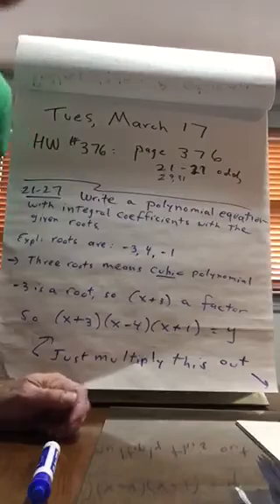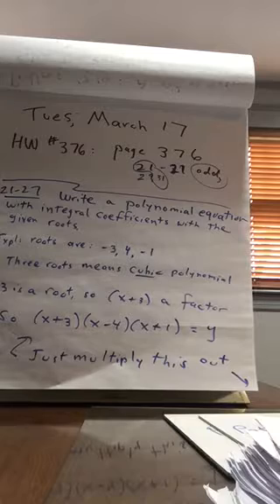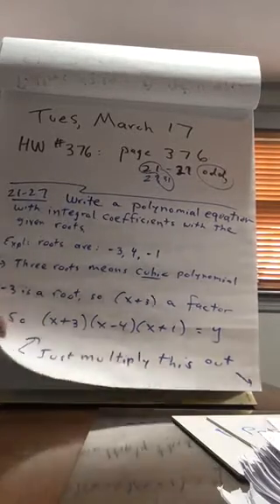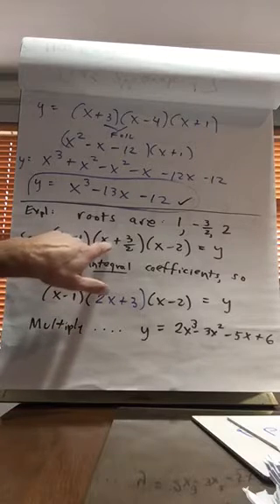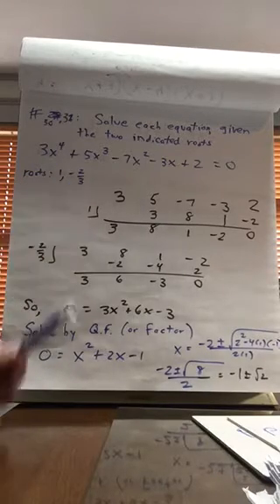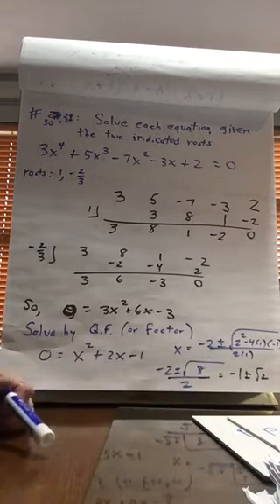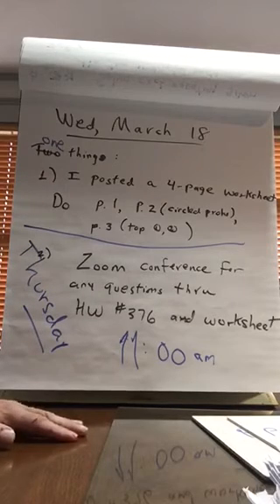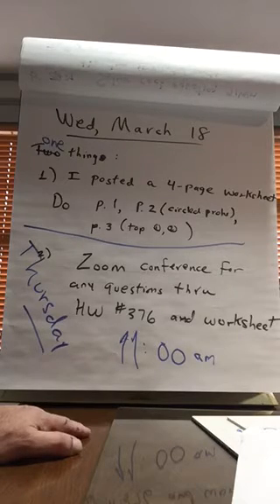HAlg 2 page 376